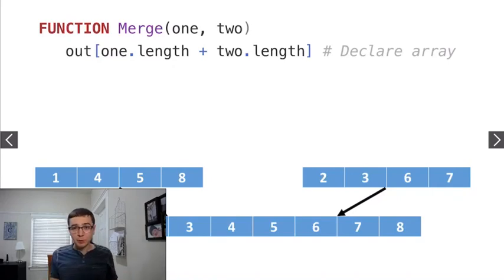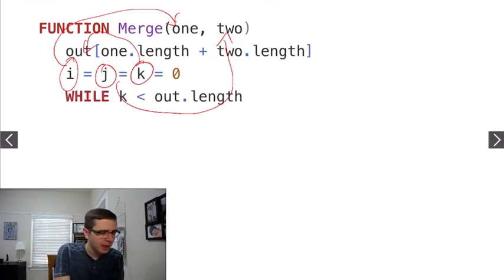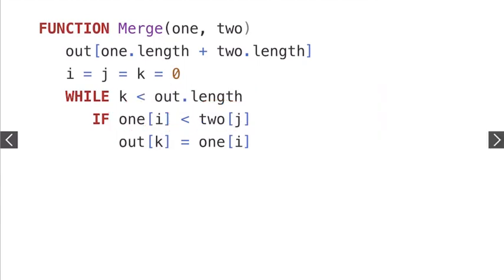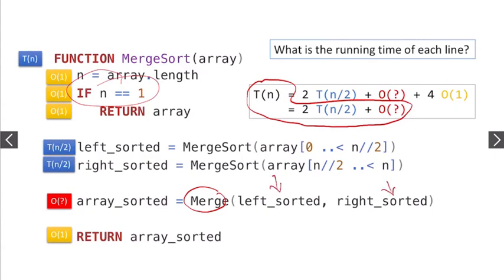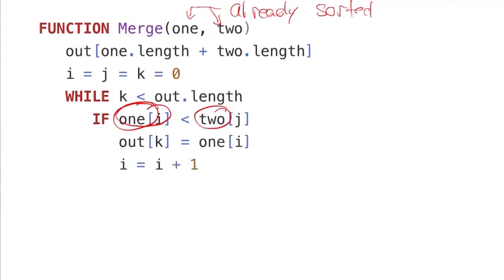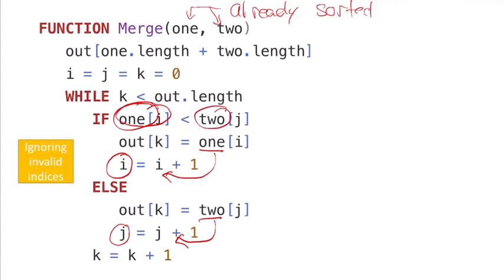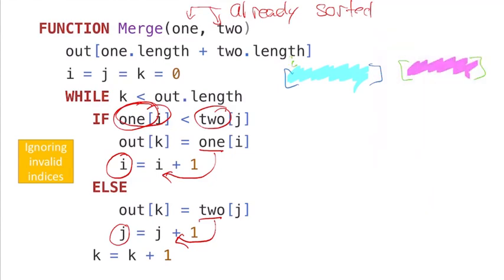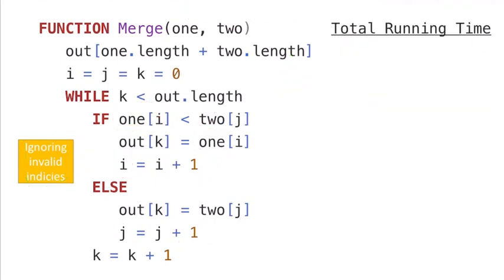Merge Sort 4: Merge